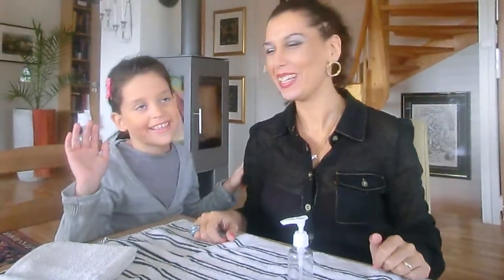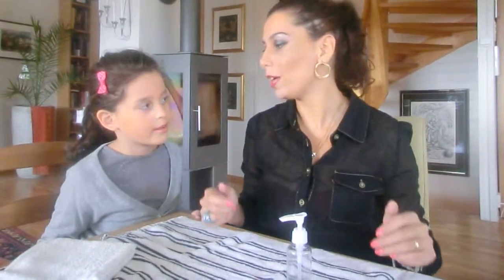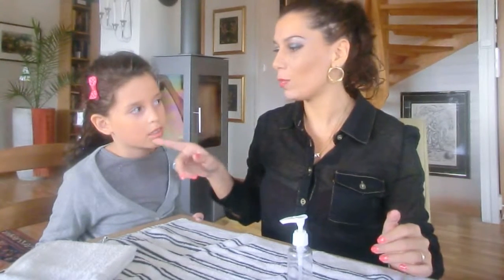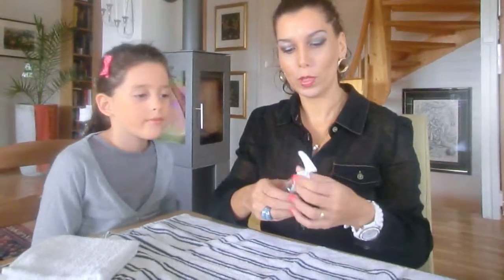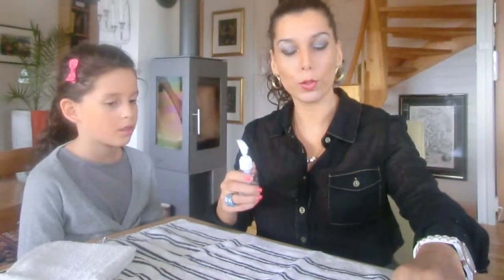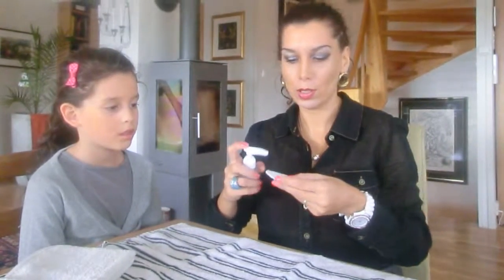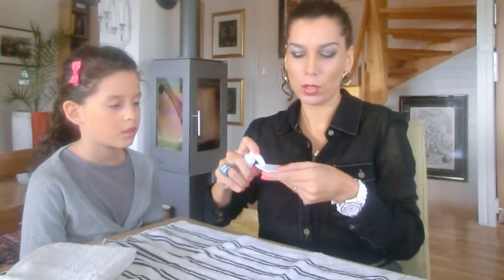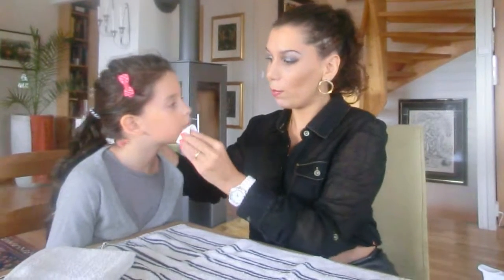How To Clean A Small Wound?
Here we learn how to clean a small wound and how to avoid to infect it, and dry faster! I hope it was helpful!